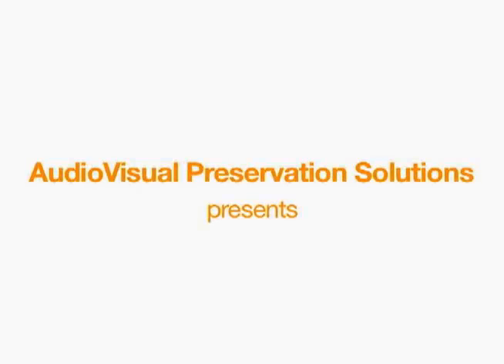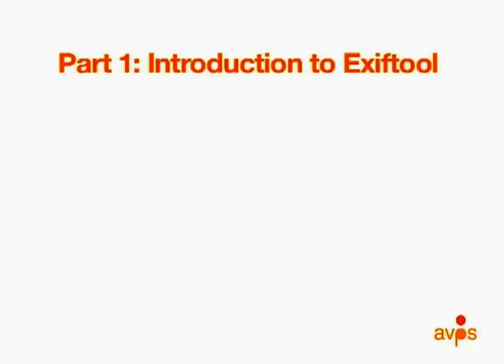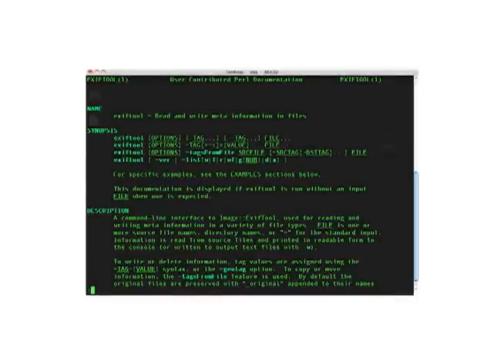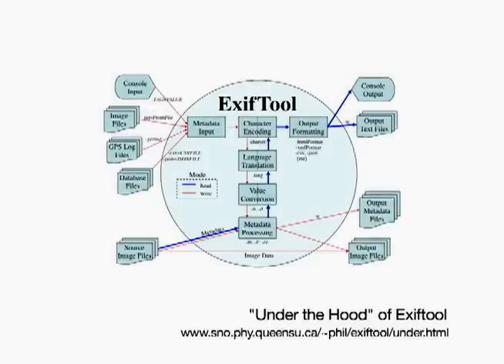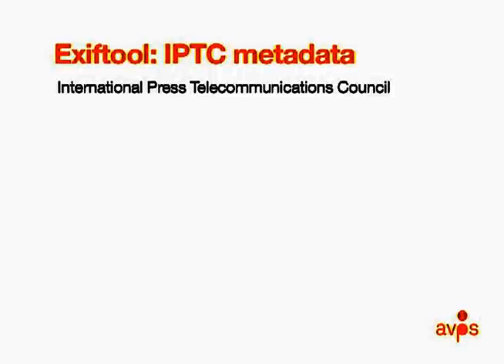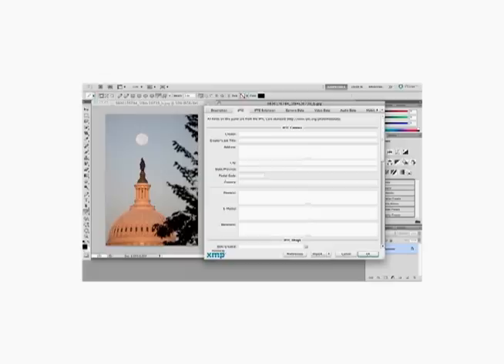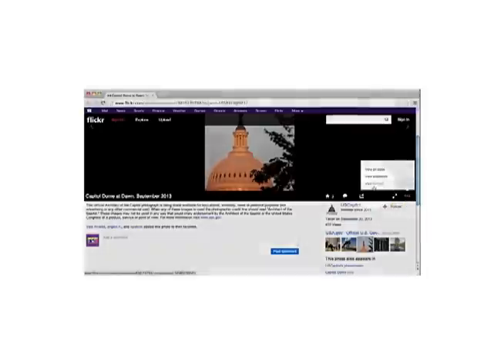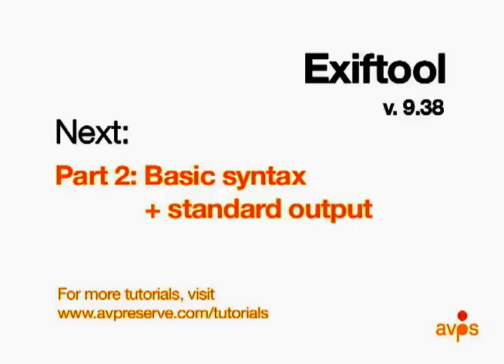AVP's Exiftool Tutorial Part 1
This is a four-part series of video tutorials on Exiftool, a command-line application that can read, write, and edit embedded metadata in files. The tutorial series provides detailed support to users looking for an approachable and practical introduction to Exiftool. Featured exercises have wide-ranging applications, but trend towards improving digital preservation workflows through step-by-step exploration of Exiftool's basic features and functions.

Part 1 serves as an introduction to Exiftool, detailing its abilities to read, write, and wrangle a variety of embedded metadata formats across a diverse set of media files. This preliminary exploration of the tool addresses how Exiftool is already in use in various disciplines and how users can employ its command line iteration in their own organizations.